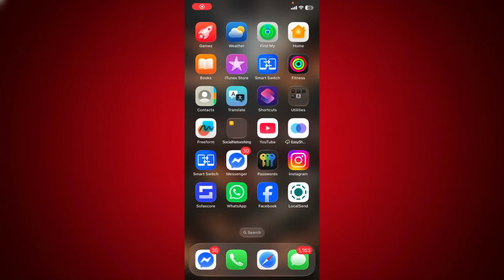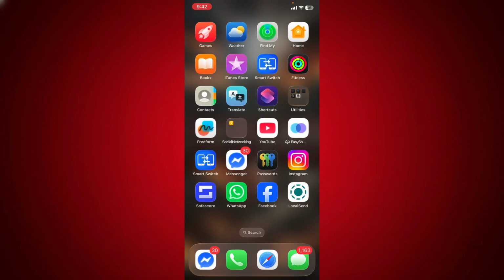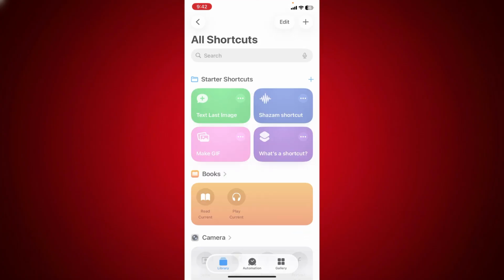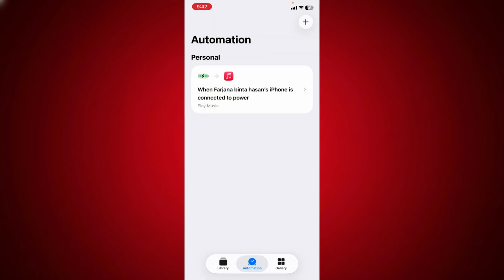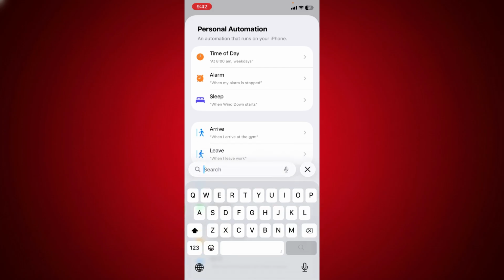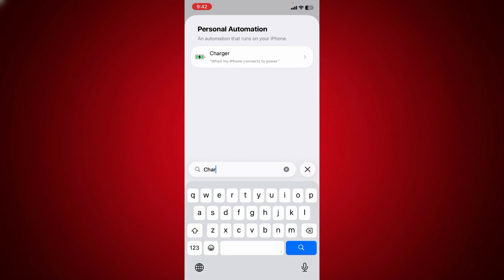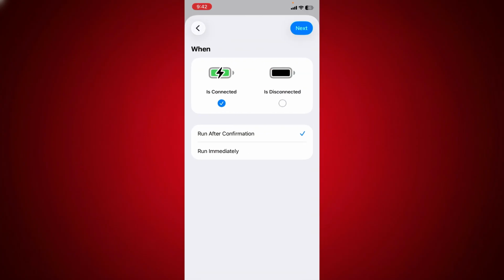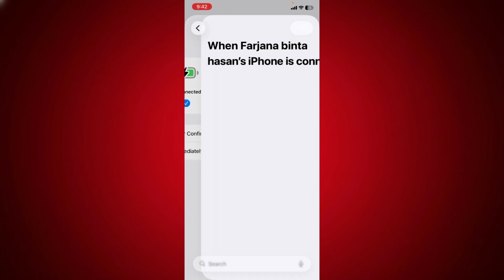How to Set a Custom Charging Sound on Your iPhone (2026)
How to Change Charging Sound on iPhone iOS 26

Learn how to change your iPhone charging sound to any custom song or music using the built-in Shortcuts app! You don't need to download any third-party apps to do this.

In this quick tutorial, I will show you step-by-step how to use iOS Automations so your iPhone plays your favorite downloaded music or a custom sound effect every time you plug in your charger.

Steps covered in this video:
Opening the Apple Shortcuts App
Creating a Personal Automation for your Charger
Setting the action to "Play Music" or "Speak Text"
Choosing your custom charging sound